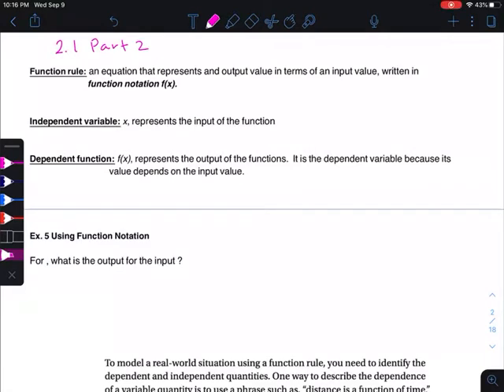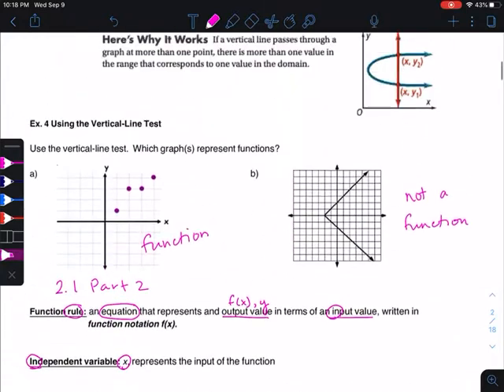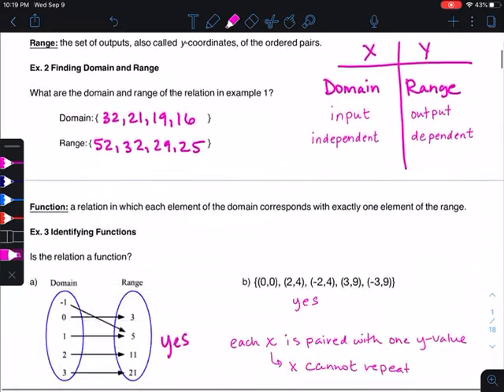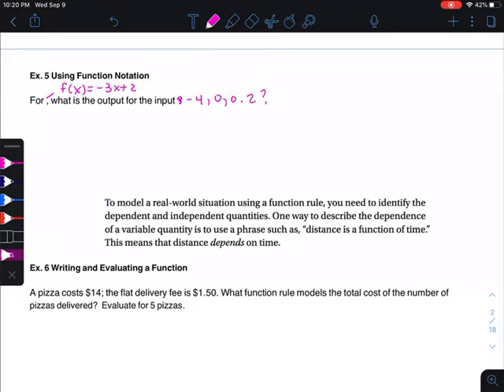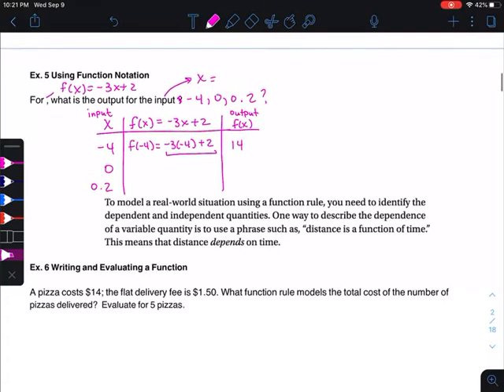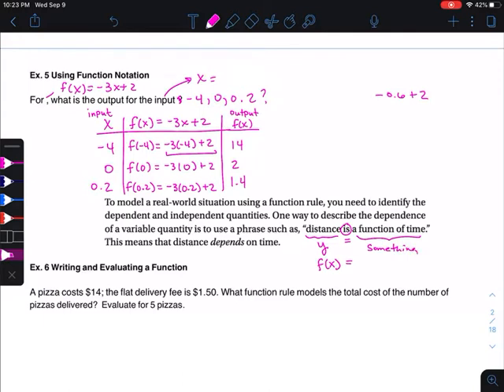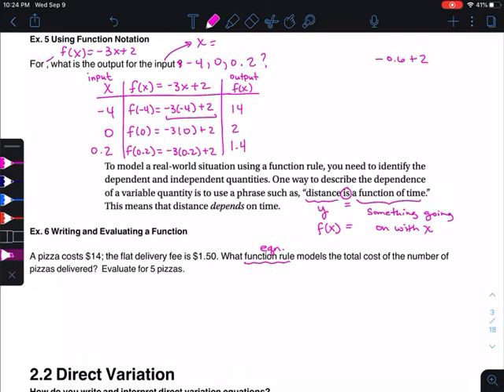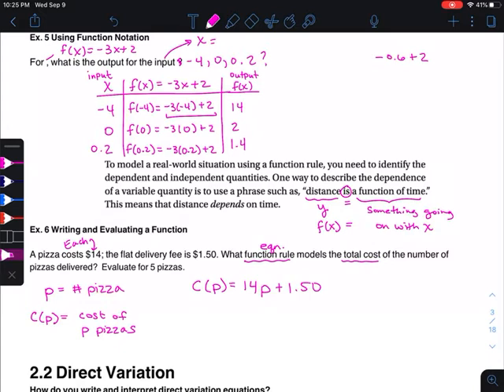Alg. 2 2.1 notes part 2